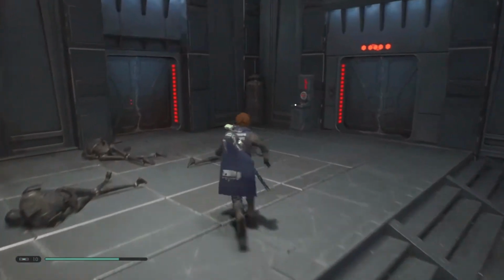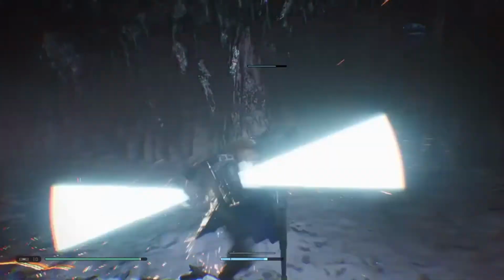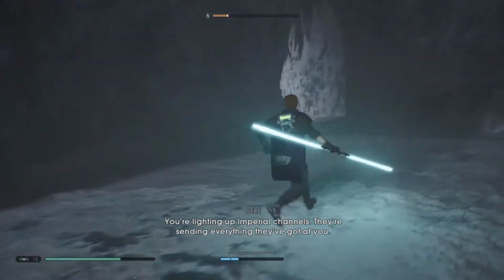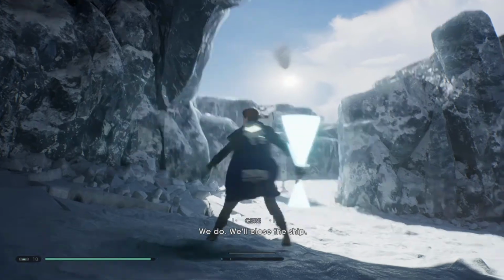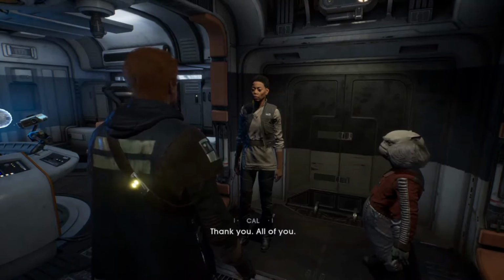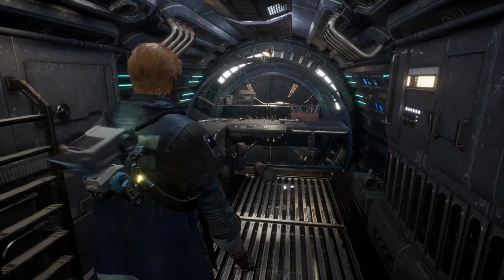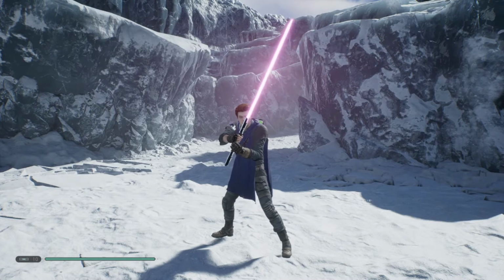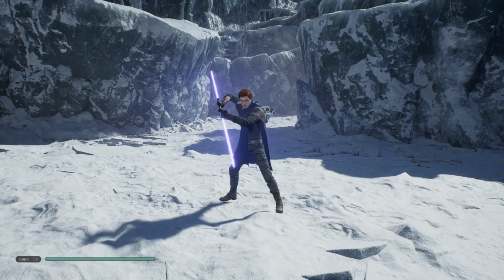Star Wars Jedi: Fallen Order - (Ilum - Leaving The Crystal Cave) - Pt 15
Once Cal gets his lightsaber crystal, he makes his way back to the Mantis but not before facing & taking down imperial forces first.
33:11 Going through the lightsaber colors & their meaning.
35:27 The Color Blue
36:28 The Color Green
38:05 The Color Yellow
40:37 The Color Purple
42:44 The Color Orange
45:00 The Color Magenta
49:27 The Color Indigo
53:22 The Color Cyan
57:03 That's a wrap!